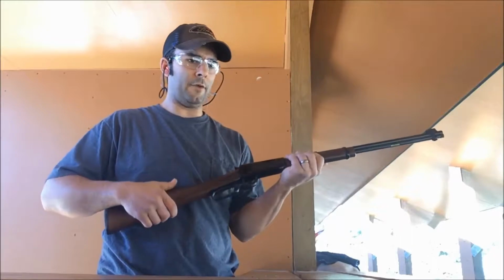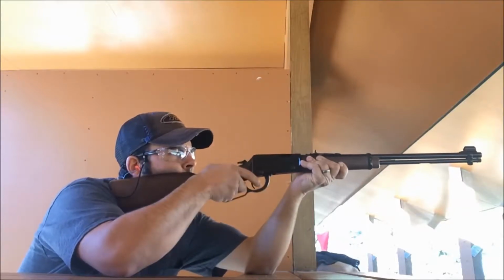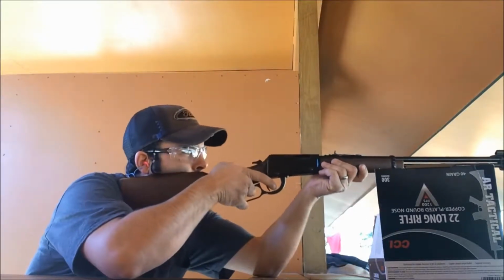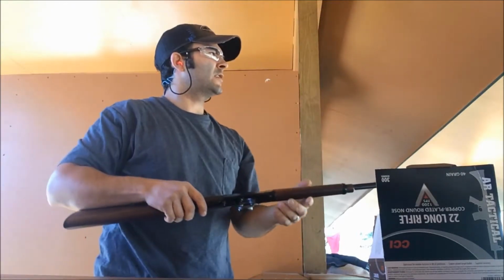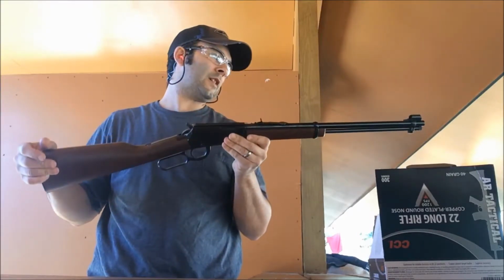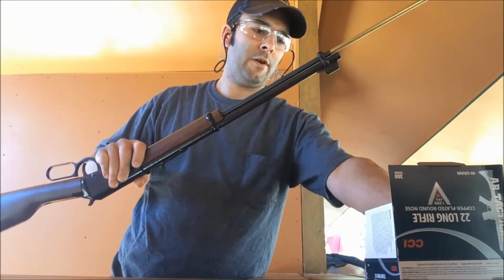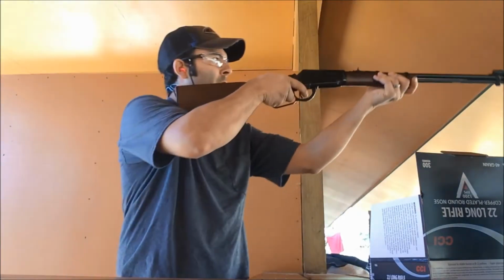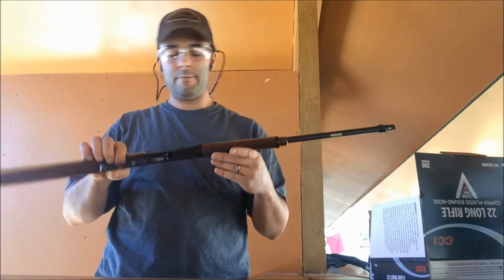Henry Classic 22 lever action rifle Shooting Ammo Test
Classic Henry .22 S/L/LR rifle lever action

Shooting Remington Thunderbolt and CCI AR Tactical

25 yards, range test and just fun shooting! I love this gun! Wanted one forever, got it in 2016 and I just can't get enough shooting it!

"Load it on Sunday and shoot it all week!"...unless you're me... I usually shoot about 300-500 rds of .22 every time I go to the range.

"Made in the USA or not made at all!"